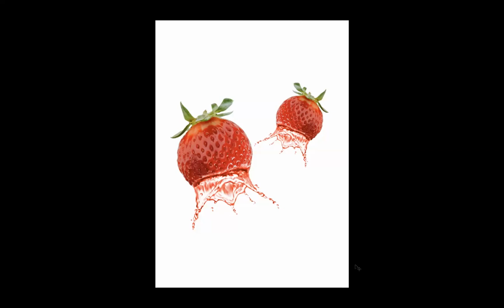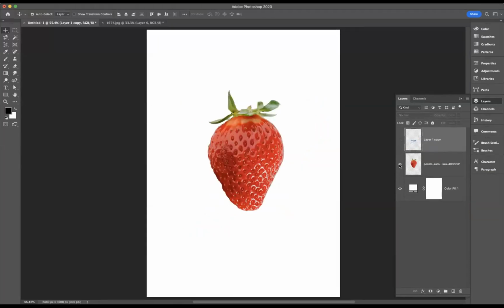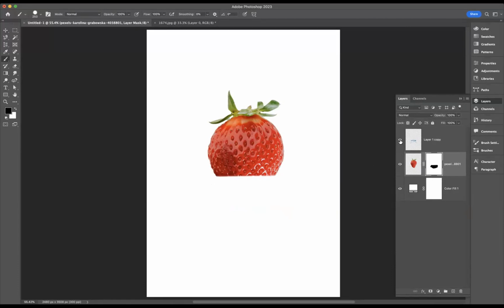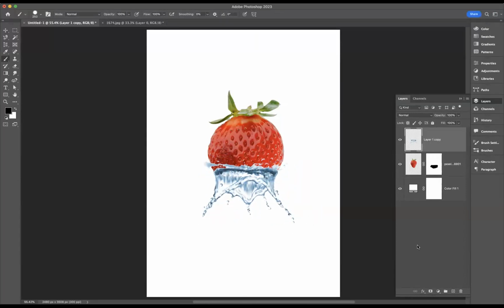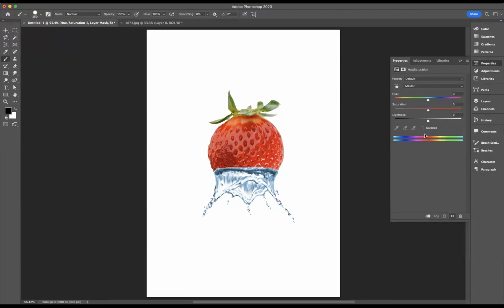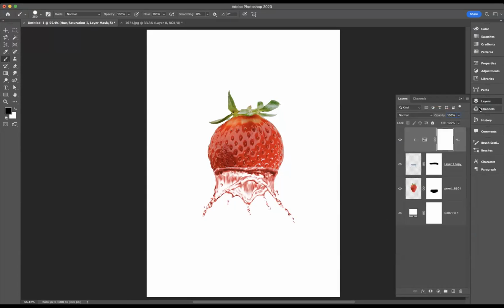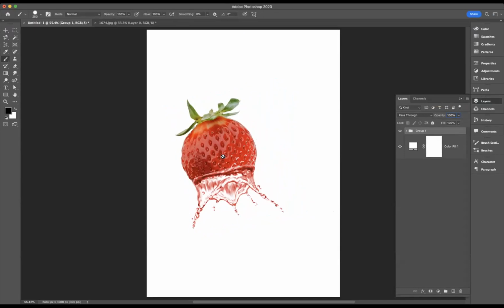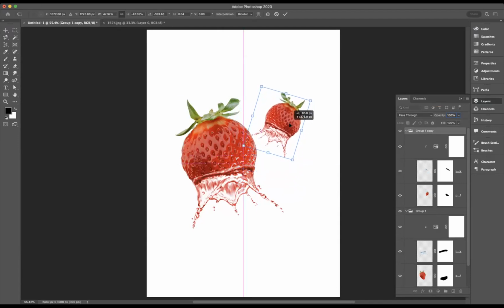Fruit Splash effect - Adobe Photoshop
Visual Communication Courses From Home

Photoshop is an invaluable tool for designers, photographers, and other creatives. It allows you to create stunning art and effects with just a few clicks of the mouse. Every artist wants their work to stand out from the competition, and crafting eye-catching effects in Photoshop can help you achieve that goal. In this article, we will discuss how to use Photoshop’s powerful features to create jaw-dropping visual effects that will make your artwork stand out from the crowd.

Crafting effects in Photoshop
Photoshop is an excellent tool for creating eye-catching effects that can make your designs stand out. It offers a vast array of features and tools that allow you to create stunning visuals, from simple text overlays to complex 3D animations. One of the most popular techniques in Photoshop is the use of layer styles, which provides easy-to-use presets for creating unique effects such as drop shadows, bevels, and glows.

Another technique for crafting eye-catching effects in Photoshop is using masks. Masks are used to selectively hide or reveal parts of an image, allowing you to apply adjustments or filters only where needed. They are particularly useful when working with complex compositions or when trying to isolate elements from a background.

Finally, blending modes offer another way to add visual interest and depth to your designs. By changing the way layers interact with one another through blending modes such as Multiply or Screen, you can create stunning effects that bring your design to life. Overall, mastering these techniques can help take your Photoshop skills and design work to the next level.

Basic tools overview
When it comes to creating eye-catching effects in Photoshop, there are a few basic tools that every designer should be familiar with. Firstly, the Marquee Tool is an essential tool for selecting and isolating certain areas of an image. This allows designers to apply specific effects only to the selected area without affecting the rest of the image.

Another essential tool is the Brush Tool, which allows designers to create strokes or blend colours together seamlessly. This tool can also be used to add texture or depth to an image by layering different brushstrokes on top of one another.

Lastly, the Layer Mask Tool is a powerful tool that enables designers to create non-destructive edits by allowing them to hide or reveal different parts of a layer. By using this tool, designers can experiment with different effects and revert back if necessary without compromising their original image. These basic tools provide a solid foundation for creating stunning visual effects in Photoshop and are worth mastering for any aspiring designer looking to take their skills up a notch.

Working with layers in Photoshop is an essential part of creating eye-catching effects. Layers allow you to separate different elements of your design and edit them independently, making it easier to create complex designs. One of the best things about layers is that they are non-destructive, which means you can always go back and make changes without affecting other parts of your design.

To work effectively with layers, it's important to understand how they function. The Layers panel displays all the layers in your document and allows you to select, reposition, rename, delete or hide them as required. You can also adjust opacity levels and blending modes for each layer individually to create unique effects.

Another important aspect of working with layers is organising them effectively. Creating groups and naming your layers will help you stay organised while working on complex projects. It will also make it much easier if you need to go back and make changes at a later stage.

Colour adjustment techniques
One of the most essential skills that a graphic designer or photo editor must have is the ability to adjust colours effectively. Colour adjustment techniques are vital when creating eye-catching effects in Photoshop. One such technique is using Curves, which allows you to adjust the contrast and brightness of an image by dragging curves on a graph. This method gives you more control over how an image appears.

Another colour adjustment technique is using Levels, which lets you adjust highlights, mid-tones, and shadows in your images. With Levels, you can also correct any colour casts that may be present in your photos. A third technique involves using Hue/Saturation adjustments to saturate or desaturate specific colours in your photos selectively.

In conclusion, mastering colour adjustment techniques is critical for anyone looking to create eye-catching visual effects in Photoshop. Techniques like Curves, Levels, and Hue/Saturation adjustments provide users with a wide range of tools for manipulating their images' colours and achieving their desired outcomes.